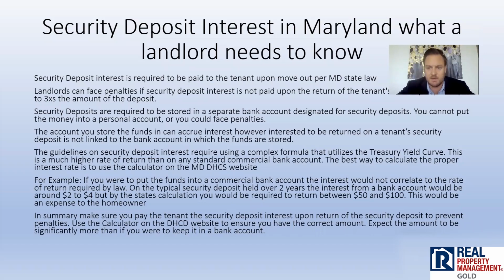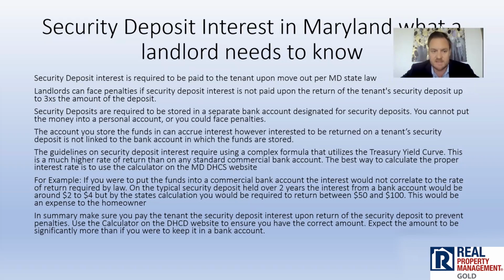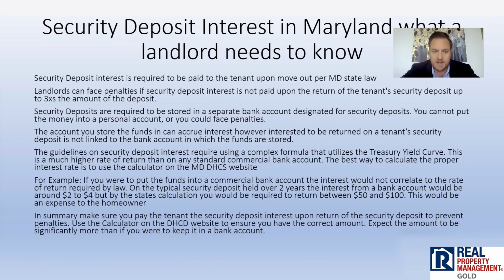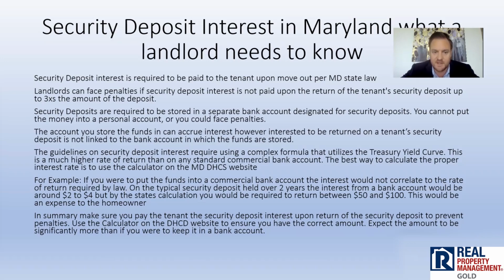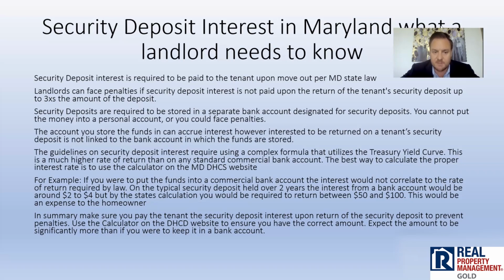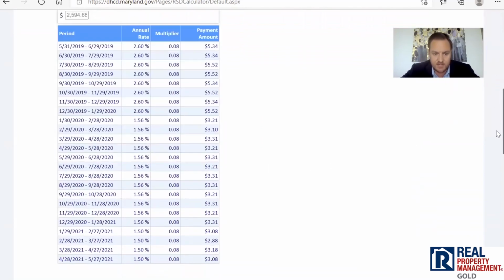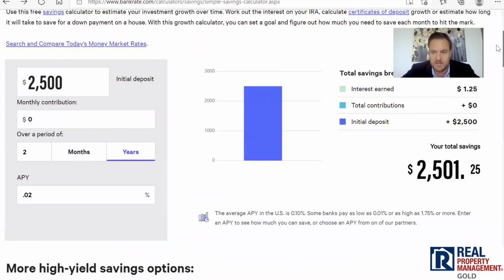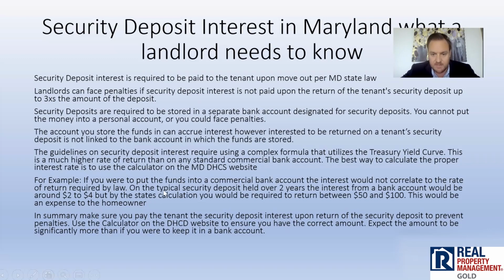Landlord Guide to Maryland Tenant Security Deposit Interest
Security Deposit interest is required to be paid to the tenant upon move out per MD state law if they resided in the home for longer than a 6 month period.

It is very important that Landlords return interest to the tenant properly or they can face penalties. If security deposit interest is not paid upon the return of the tenant's security deposit the tenant can make a claim in district court for up to three times the amount of the security deposit.

Security Deposits are required to be stored in a separate bank account designated only for security deposits. You cannot put the money into a personal account, or as a landlord you could face penalties.

The account you store the funds in can accrue interest however the required interest to be returned on a tenant’s security deposit is not linked to the bank account or interest rate at which the funds are stored.

The guidelines on security deposit interest require using a complex formula that utilizes the US Treasury Yield Curve. This is a much higher rate of return than on any standard commercial bank account. The best way to calculate the proper interest rate is to use the calculator on the MD DHCS website.

For example If you were to put the funds into a commercial bank account the interest would not correlate to the rate of return required by law. On the typical security deposit held over 2 years the interest from a bank account would be around $1 to $2  but by the states calculation you would be required to return between $50 and $100. This would be an expense to the homeowner and you would be required to pay this interest out of pocket.

In summary make sure you pay the tenant the security deposit interest upon return of the security deposit to prevent penalties. Use the Calculator on the DHCD website to ensure you have the correct amount. Expect the amount to be significantly more than if you were to keep it in a commercial bank account, so make sure you budget to pay out the interest at the end of the lease.

If you have questions or need assistance with this compliance issue or have any other questions please feel free to reach out to us on our website at our landlord information page below.